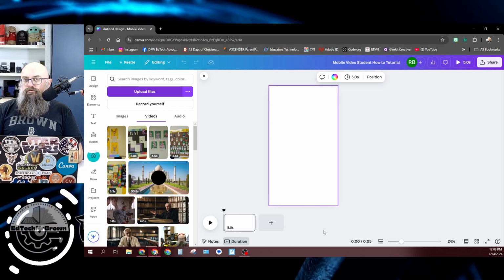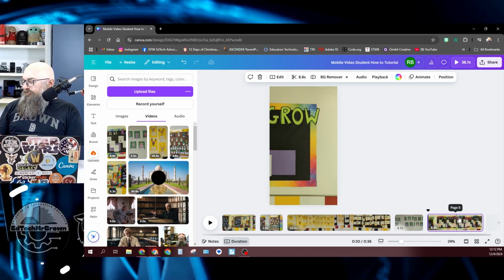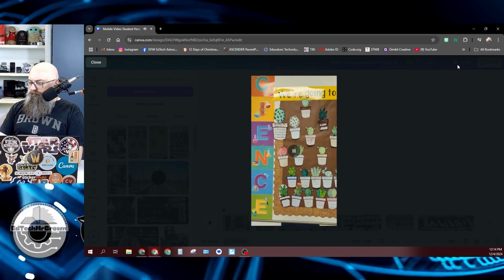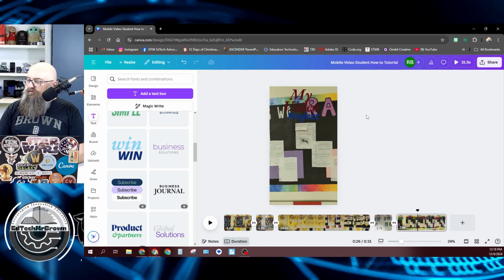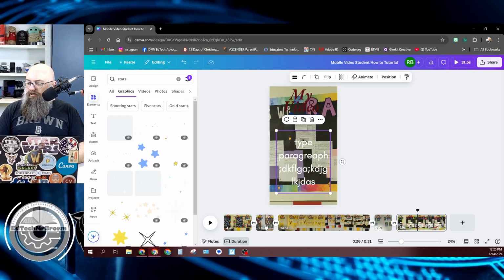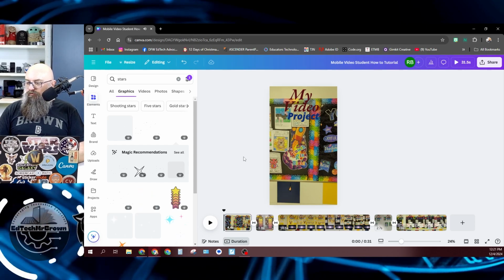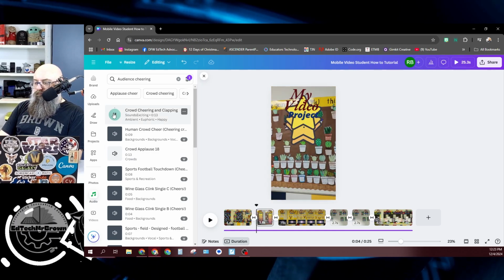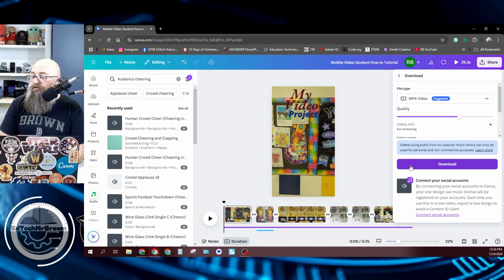Canva: Create a Video: Quick Tutorial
Join me as we take the quickest look we can at the basics of creating a video in Canva.